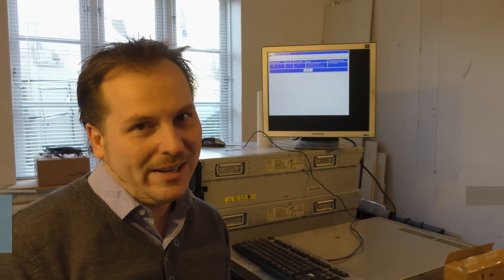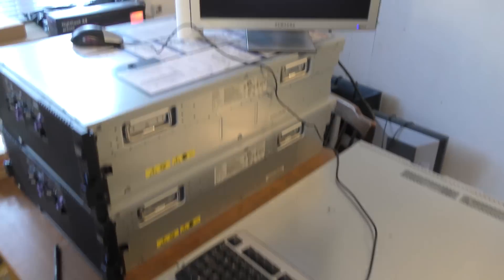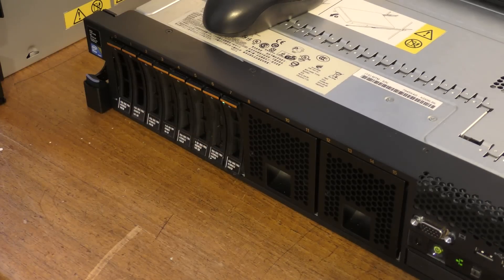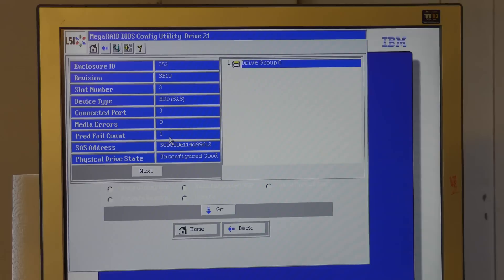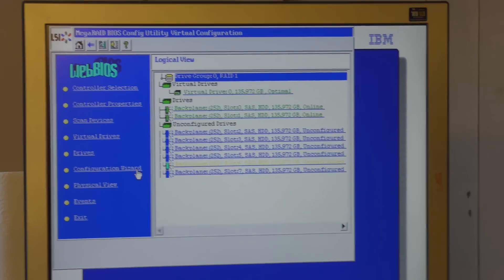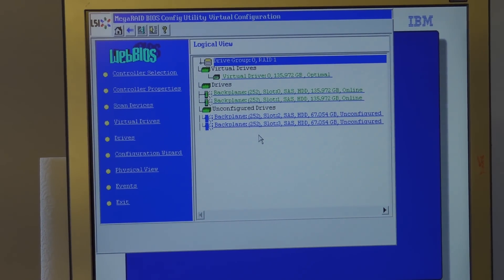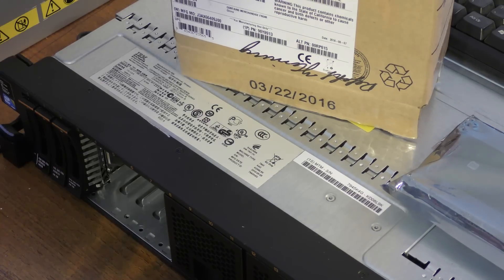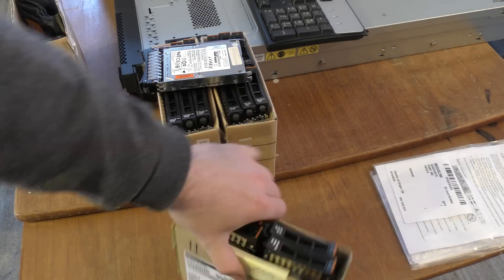SAS vs Trash - Sorting Bad SAS drives from Good - 436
Sorting out my IBM drives for the model x3650 M2 M3 M4. I am just using the Raid Controler M5015 in the IBM x3650 M3

Link to IBM 2.5-inch 73GB
Link to IBM 2.5-inch 146GB
Link to IBM 2.5-inch 300GB
Link to Hard Disk Driver Caddy 2.5